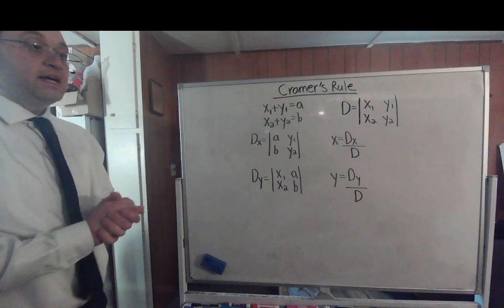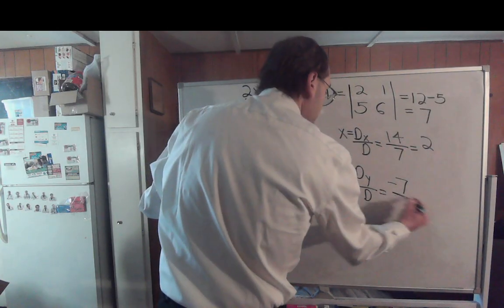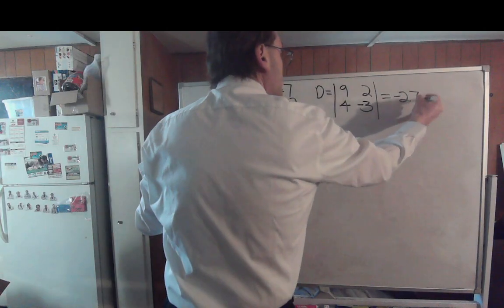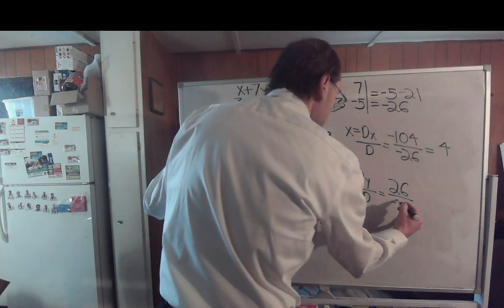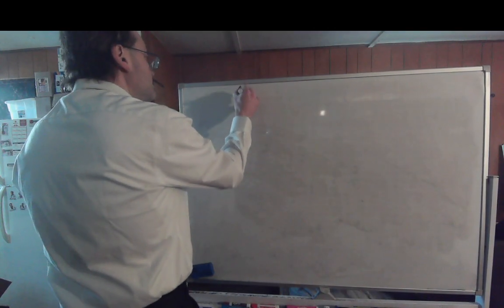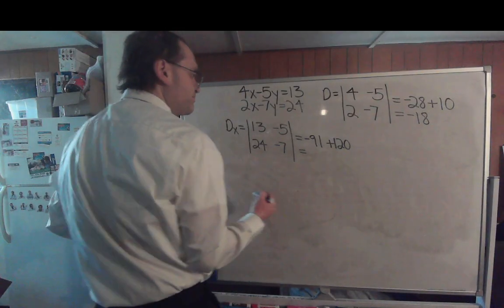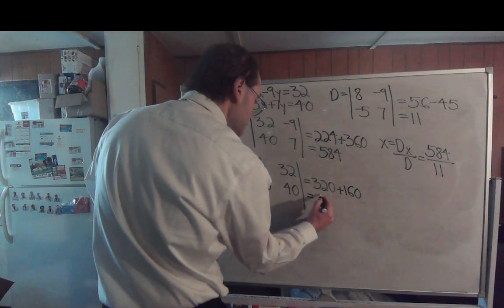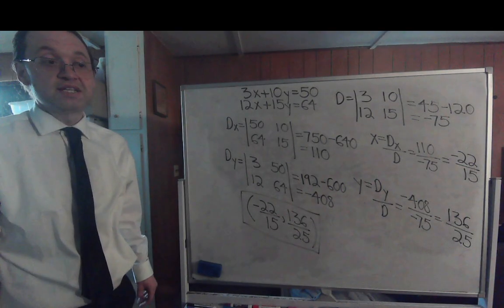Cramer's Rule: 2 Variable Systems of Equations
Using Cramer's Rule to Solve 2 Variable Systems of Equations.  This method involves using Determinants, rather than using conventional matrices with row operations to solve a system of equations.